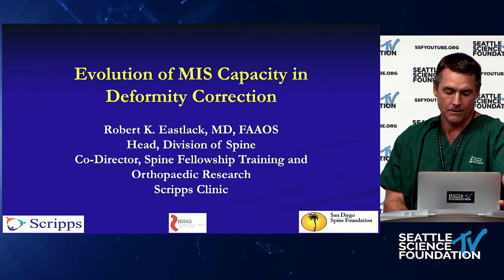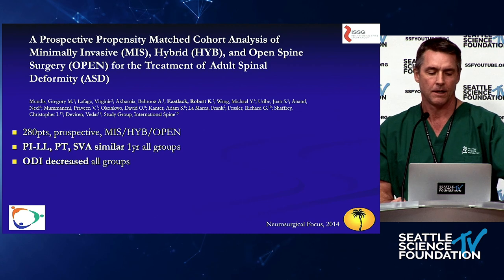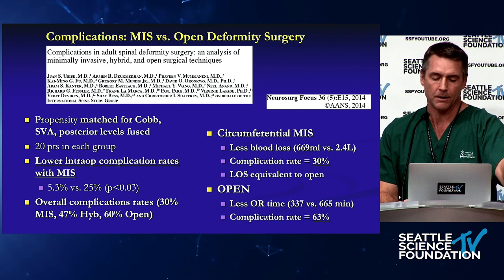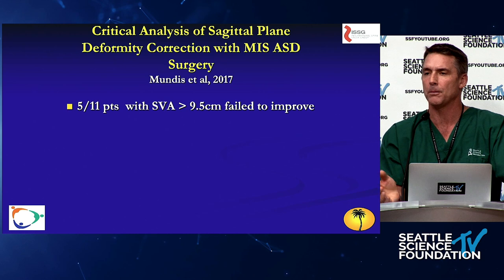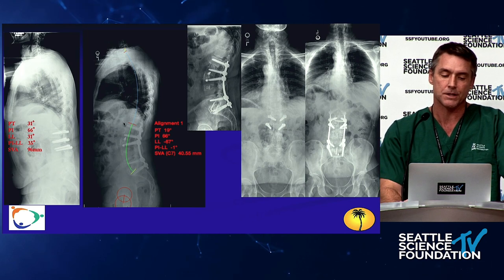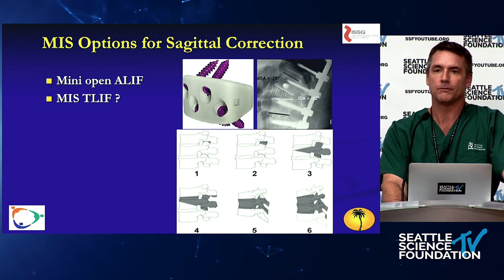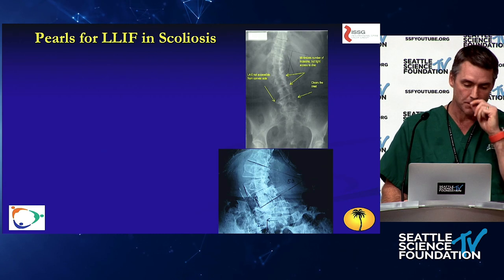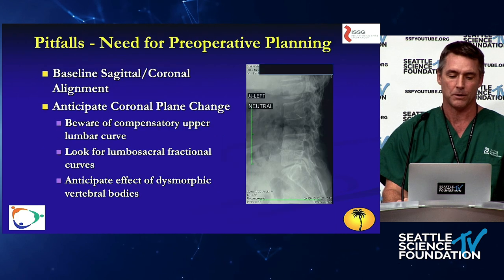Evolution of MIS Capacity for Deformity Correction - Robert Eastlack, M.D.